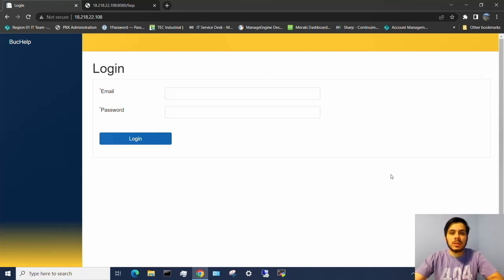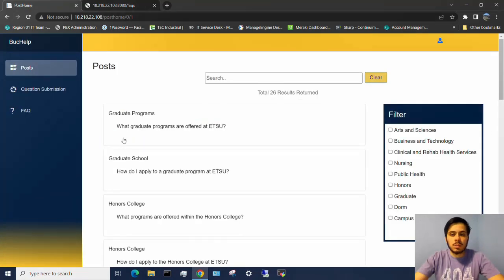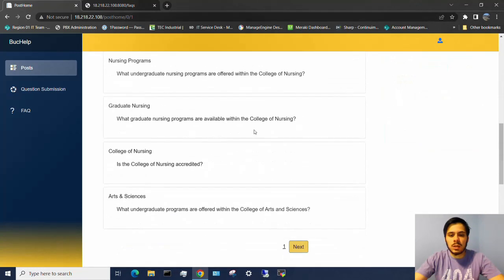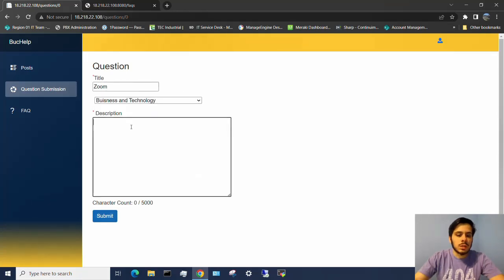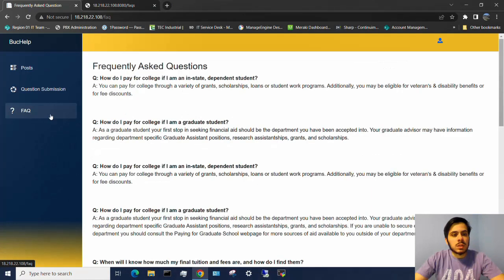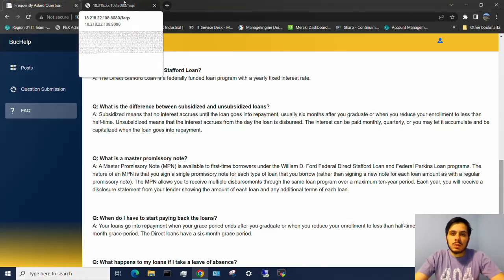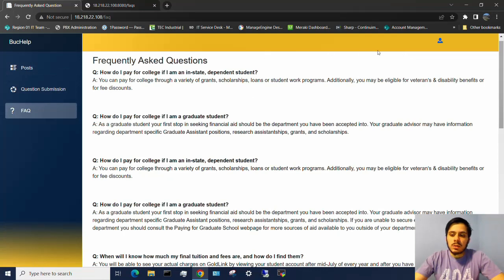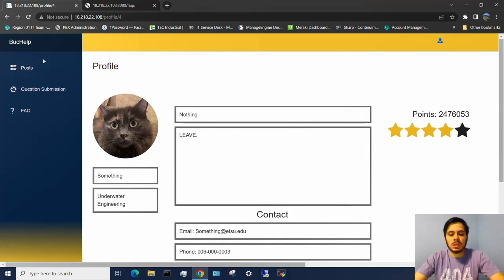Software Engineering 2 Semester Project Demo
In this video, I demonstrate the project that my team designed, built, and deployed for our Software Engineering 2. We built a forum website called "BucHelp" that is meant for ETSU students to be able to post questions and get replies with helpful information.

Shout out to my dedicated and knowledgeable teammates: Adelaide, Alex, Brandon, Ethan, Hannah, Janine, Liam, and Stephen.

Also a huge thanks to our professor William Kinser for doing such a good job of instructing the course.